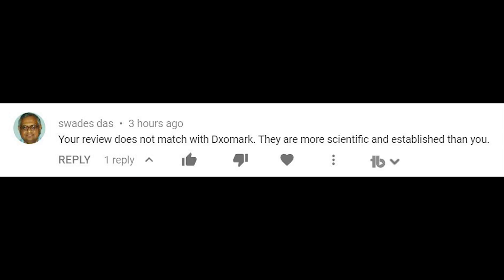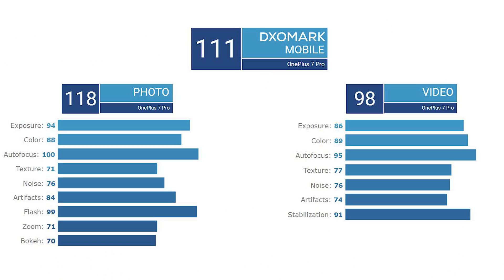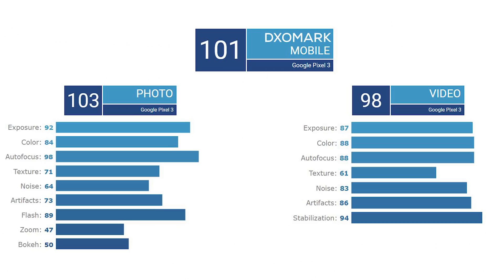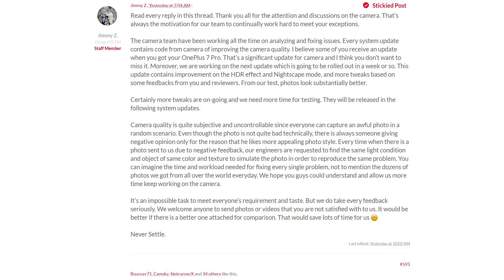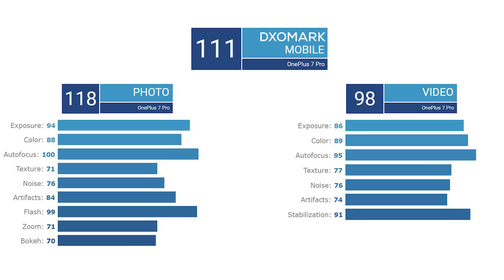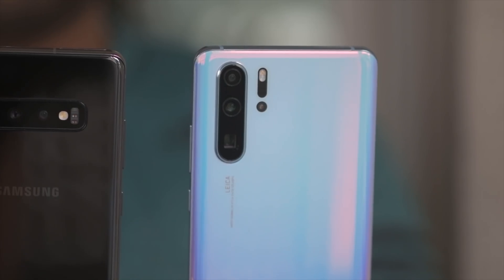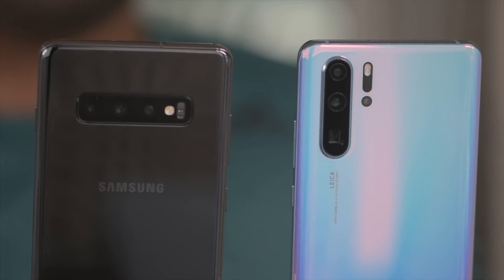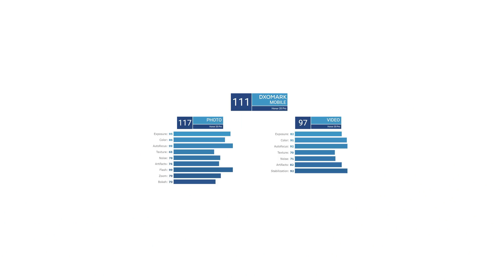OnePlus 7 Pro DXOMark Score - The Truth About its Cameras